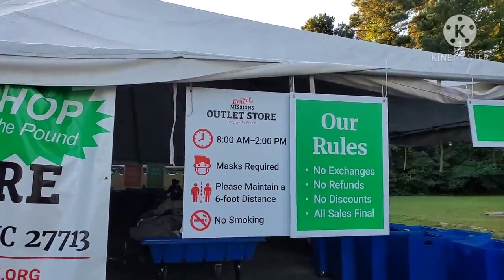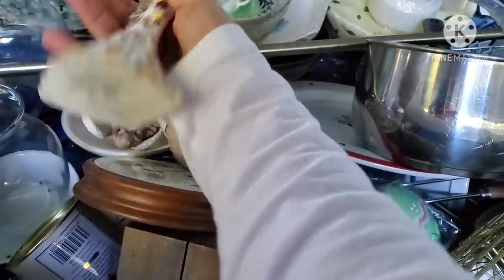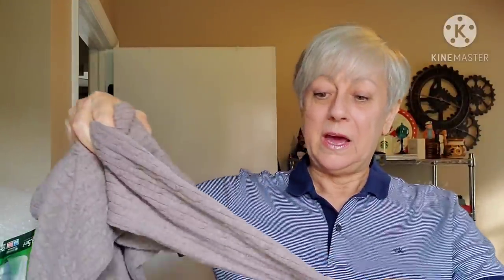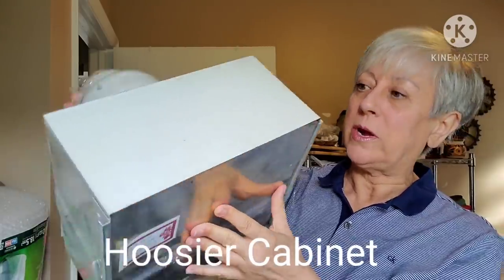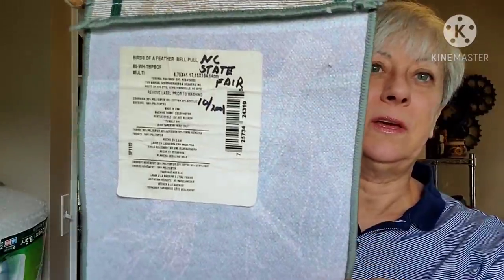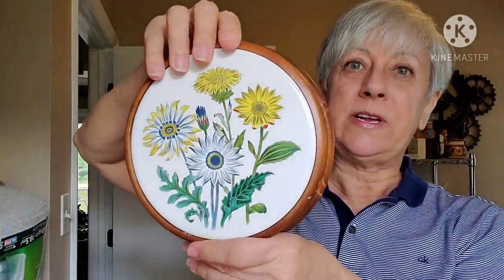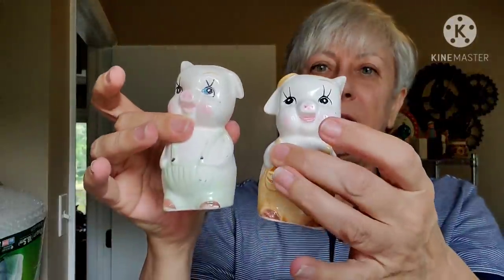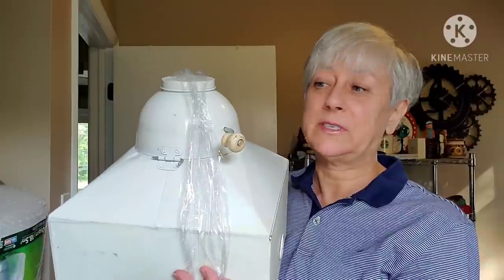DRM OUTLET BINS THRIFT WITH ME & HAUL FOR RESALE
Hi and welcome to another weekly Sunday thrift haul. Today I am taking you along with me while I go thrifting at the Durham Rescue Mission outlet store and then share the things that I picked up for resale.
Let everyone know what your favorite find was and if you saw anything in the thrift along that you would have picked up, let me know.
eBay store